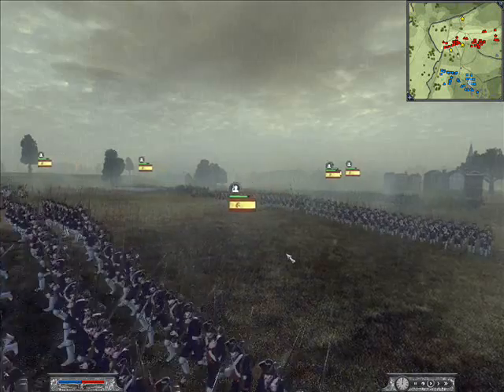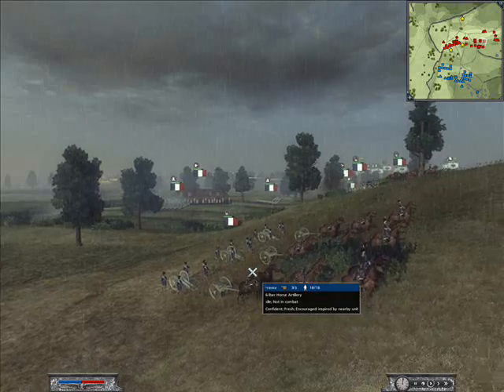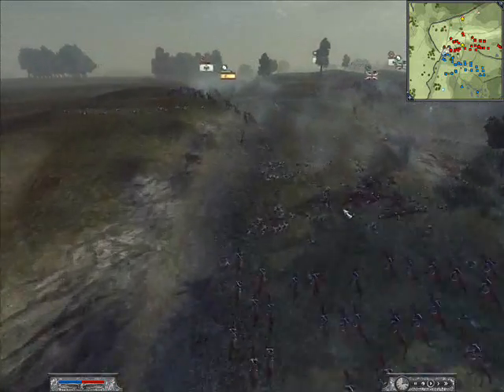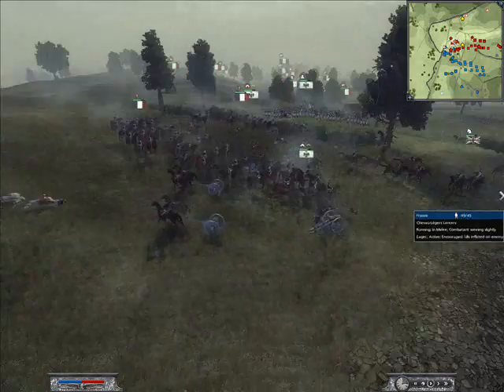Napoleon Total War Online Commentary Battle 2v2 on Waterloo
Aplogies for delayed vid I have been busy being dead and doing stuff dead people do, nothing all to do with a real life ofc ;) Anyway this is a long delayed 2v2 I wanted to show everyone, annoyingly the patch corrupted this replay and so there was no end screen so i could not see who I was facing.

Generally the overall battle remained intact and so I decided to show people how to attack on this map which is heavily in balanced in favour of defence less so after the patch which made the farms destructable.

I'm more of a supporting player in this engagement helping Syno with his attack on the left as my side is covered by a massive ridge, if I had brought art it would have made the game easier but wheres the fun in that.

Please Watch Rate Comment and Enjoy thanks to the ytube community for its PATIENT :P support.